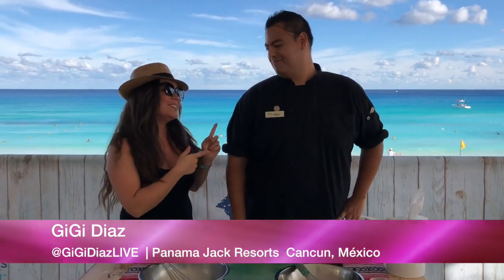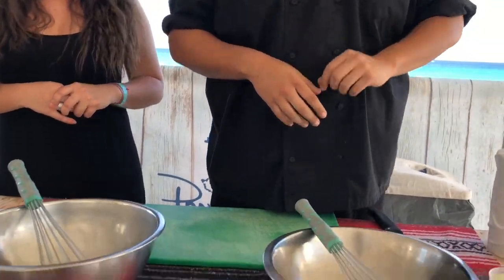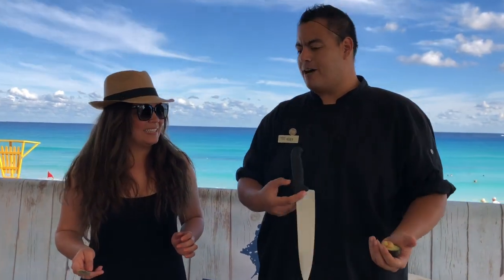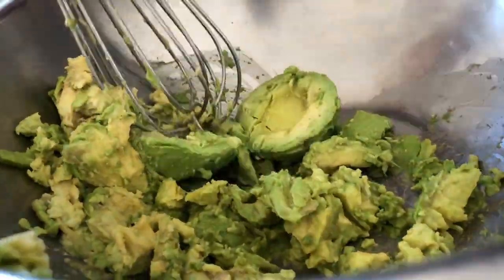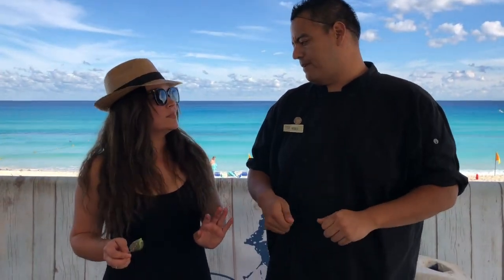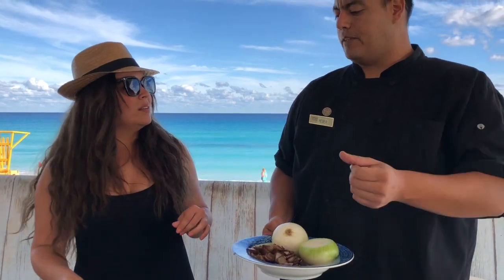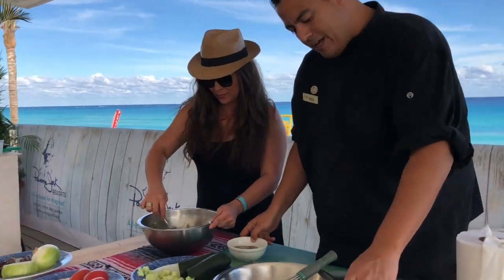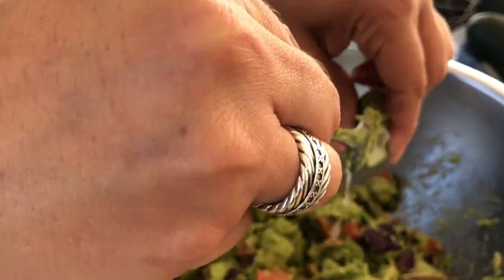Make Authentic Mexican Guacamole with GiGi Diaz and Chef Heber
Learn to make authentic Mexican guacamole with GiGi Diaz and Chef Heber from Panama Jack Resorts in Cancun Mexico.